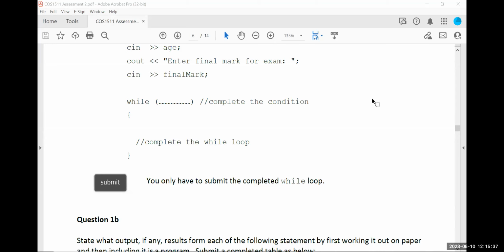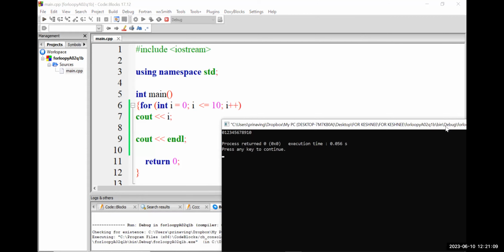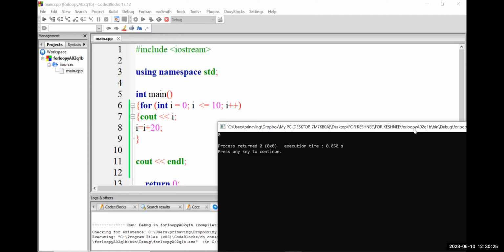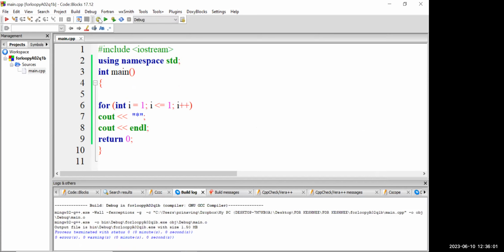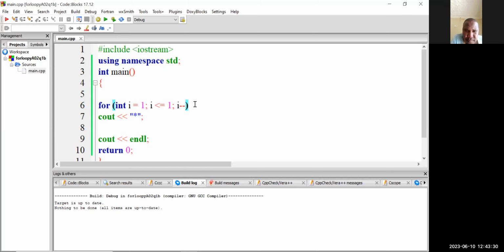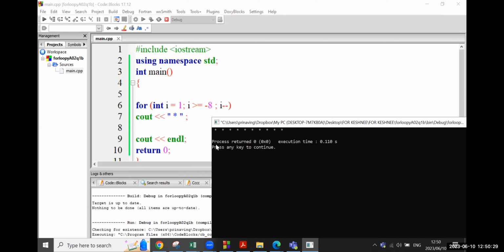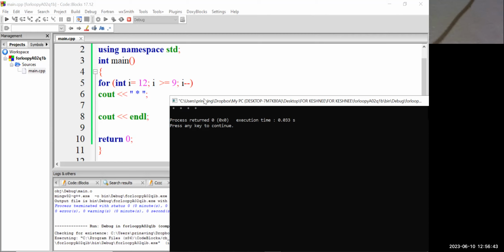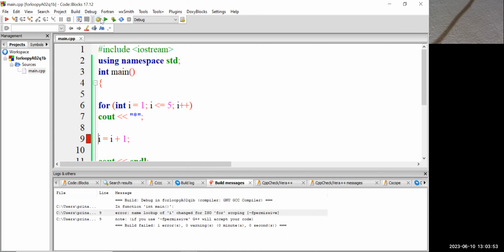cos1511 Assignment 2 q 1 b for loopy characteristics